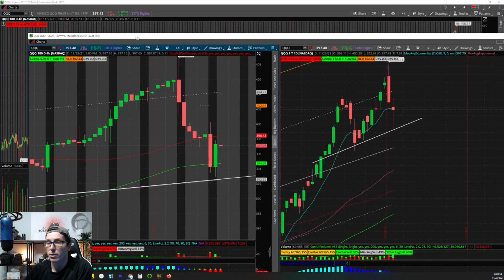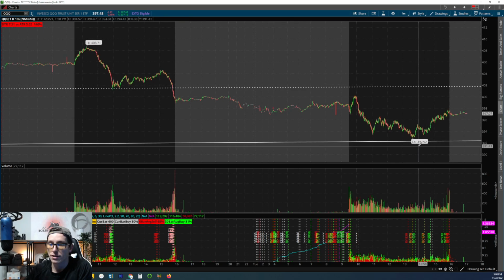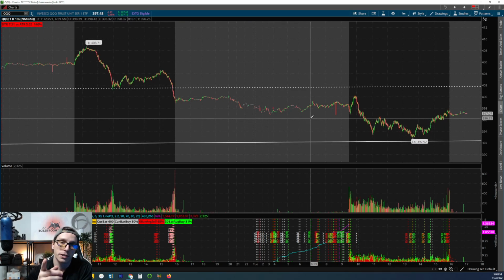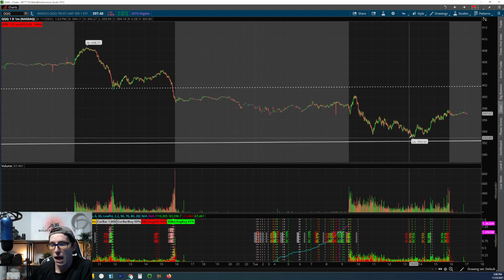How To Hold A Winning Trade